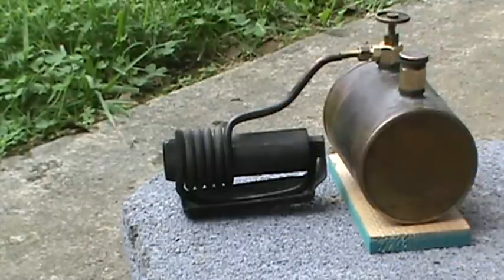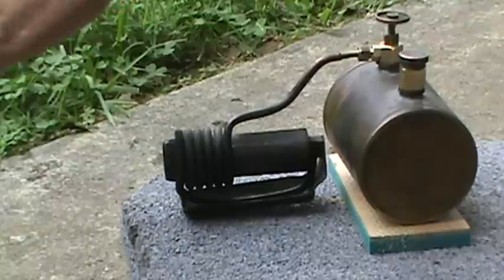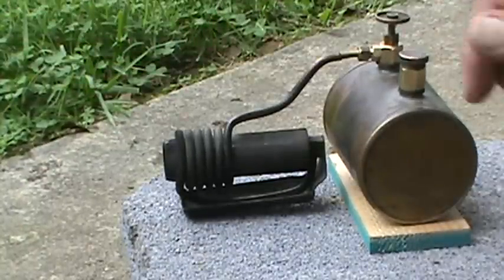Boucher blow torch.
Petrol/Gasoline blow torch.